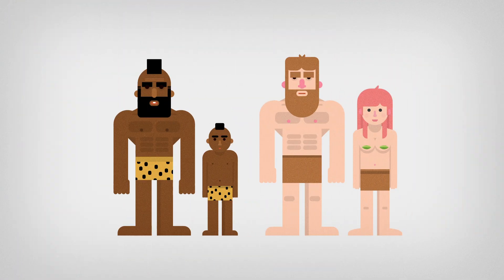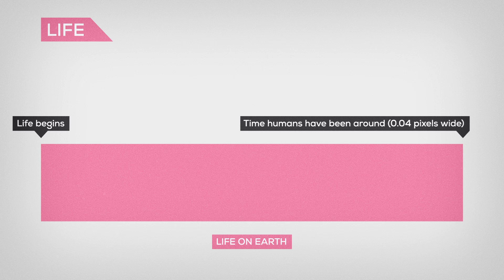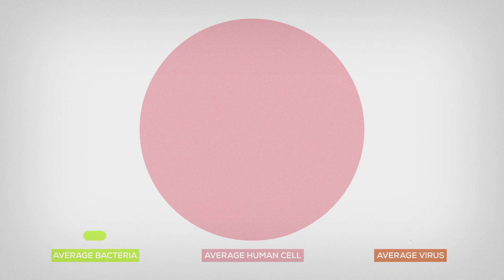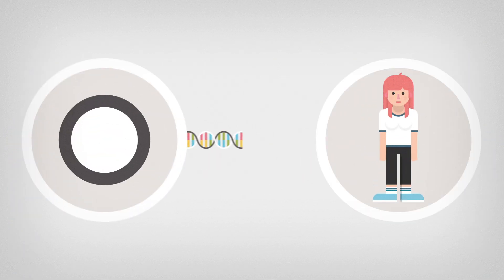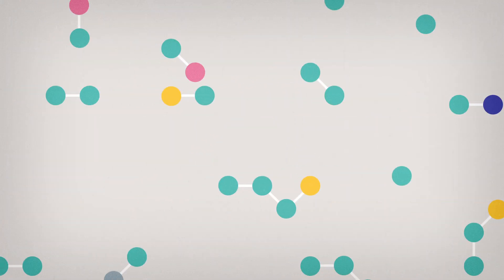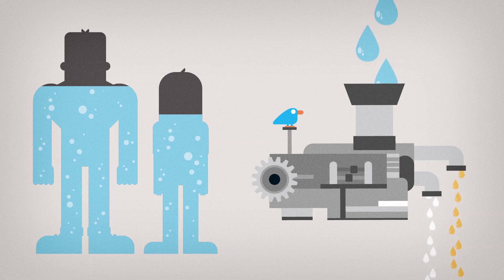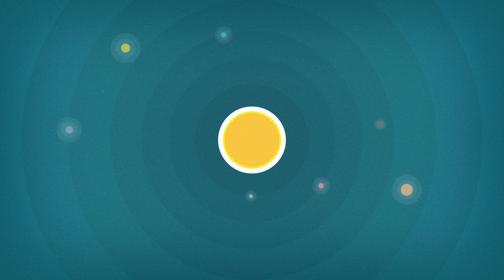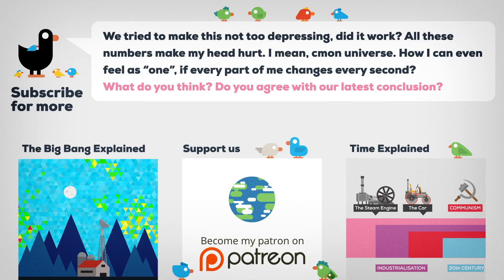Are You Alone? (In The Universe)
Are you alone? To answer this question we have to take a look what "you" are first. What are you made of and where you stand in this universe. Are you your body? Your atoms? And how are your parts connected to the big picture?

Special thanks to James Gurney for checking out our script.

Videos, explaining things. Like evolution, time, space, global energy or our existence in this strange universe.
We are a team of designers, journalists and musicians who want to make science look beautiful. Because it is beautiful.

Justin Degenaars
jordan gardner
Jesse Järvi
Scott Zell
Jeroen Koerts
Carlos Campuzano
Ben Pickering
Derek Loa
Mitch
Dean Herbert
Daniel O.C.L.
Adam Primaeros
Dylan Hoffer
Rory Bennett
Benoît Graham
Rasmus Lind
Caroline Andrewes
Chris Doughty
Dario Pagnia
Sara Shah
Eduardo Barbosa
Ghitea Andrei Paul
Neve Laughery
Efe Melih Polat
Eliud Vasquez
Juri Gagarin
Pascal B.
Brandon Liu
Jan Lukas Lehmann
Javier de la Garza
Swarochisha Kandregula
Randy Knapp
Jeff "Church" Churchill
Gaëtan
Jonathan Velazquez Gore
Daniel
Pol Lutgen
Seona Tea
Daniel Fuchs
Thomas Lee
Finn Edwards
Petr Pilař
Balazs-Hegedus Jozsef
Charles Kuang
Maximilian Ritter
Yousif
Peter Wagner

Are you Alone?